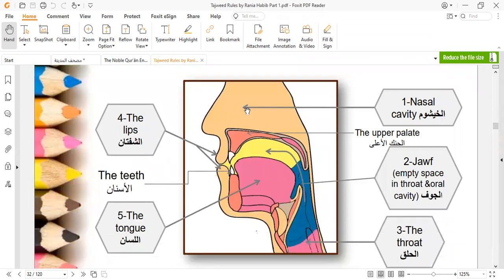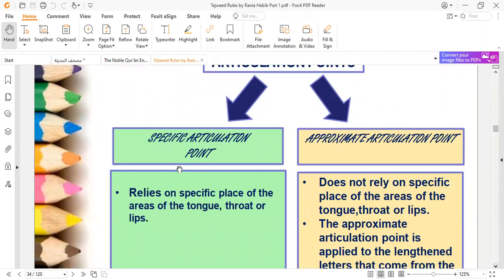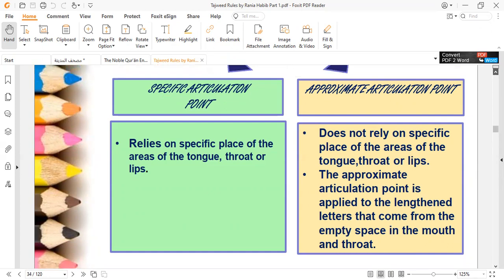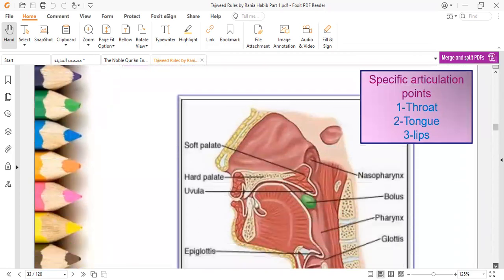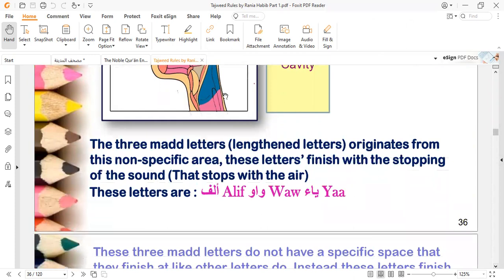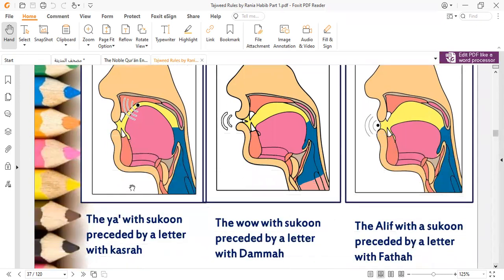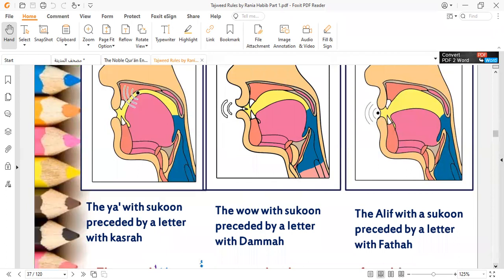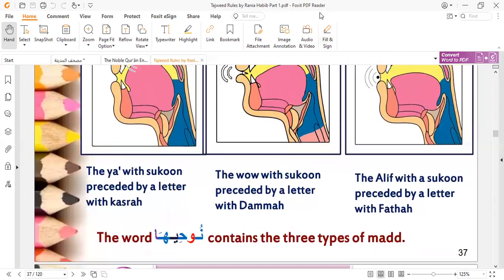Tajweed , lesson 16.. (Articulation points), empty space area (الجوف),lengthened letters(ا ، و ، ي).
Gmail 👇🏼👇🏼👇🏼